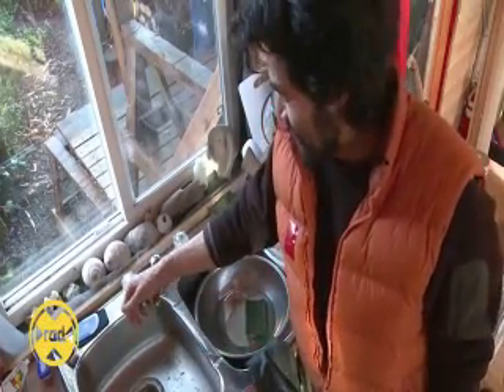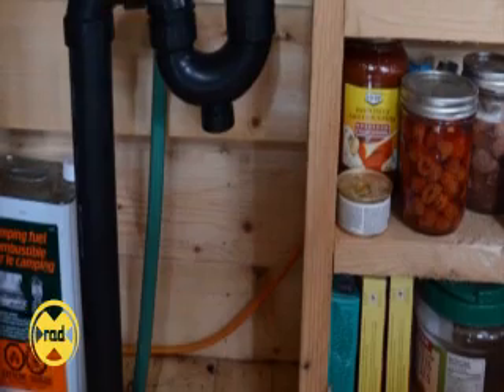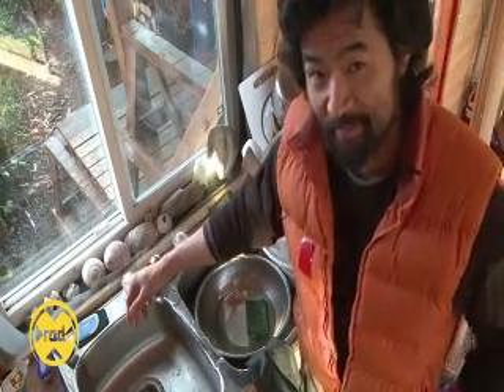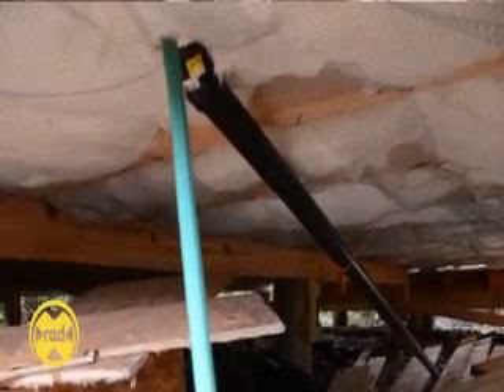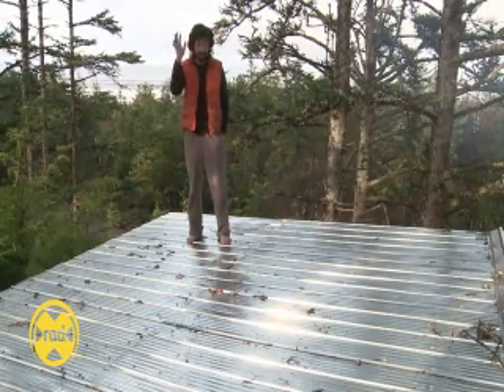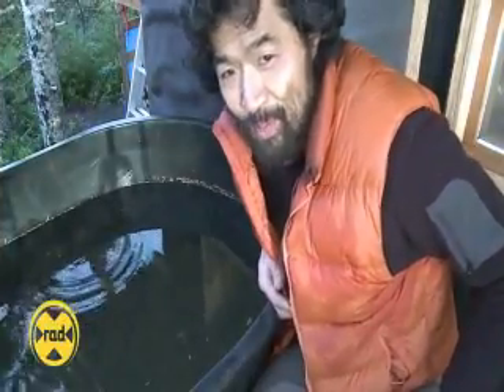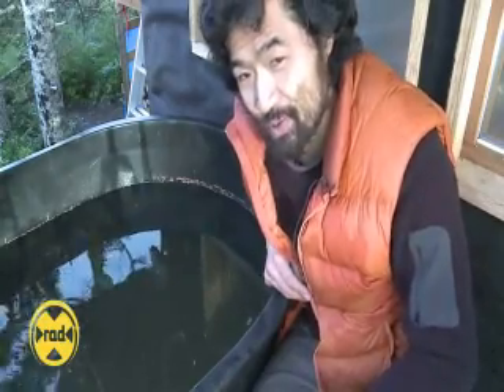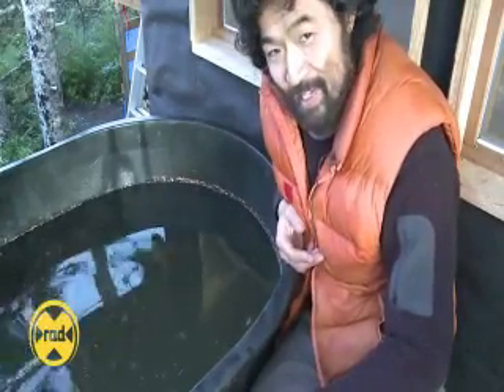Day 267 -- Masa's Off Grid Water System -- Not as complicated as one may think -- Masa Off Grid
Masa gives us a personal tour of his water system and how it works.  His neighbor Lisa helped him install the piping. This water system is fairly simple to install and very cost efficient and the running water has definitely provided Masa with an "urban style luxury". Once he connects the shower to this system, he will definitely be living like a King in his off grid palace he proudly calls his home.
Keep coming back for updates as Masa documents his epic adventures for radX.ca. His new video diary will be published every Tuesday, along with a weekly written blog.